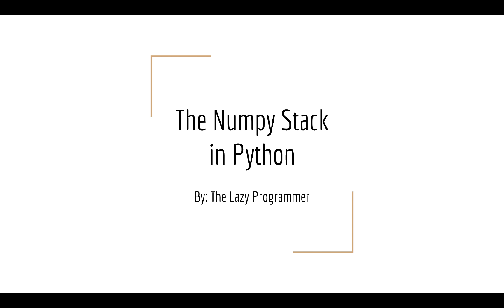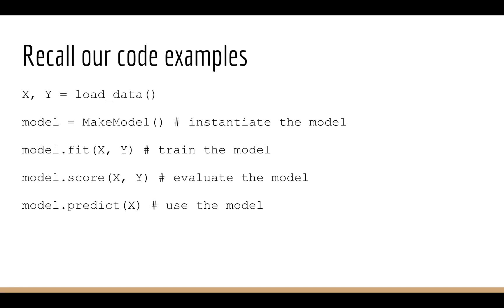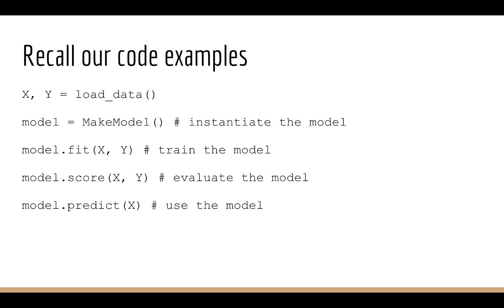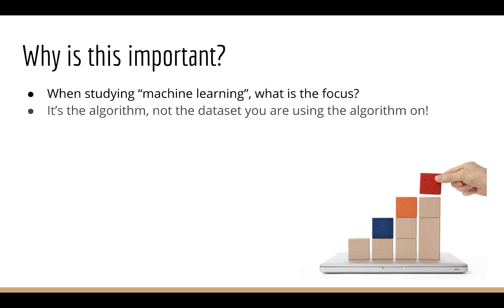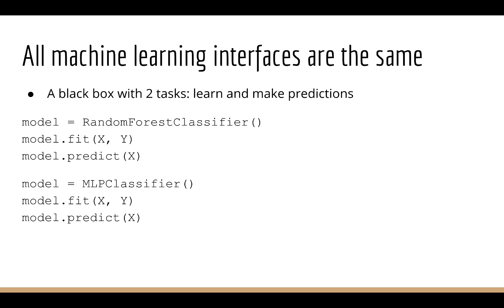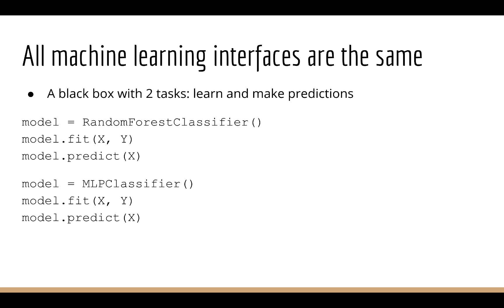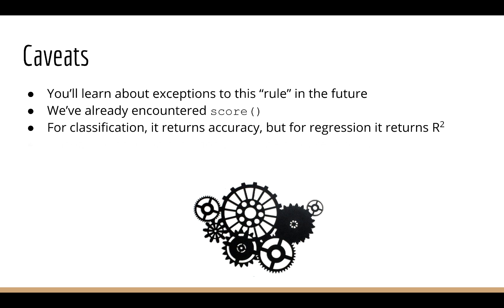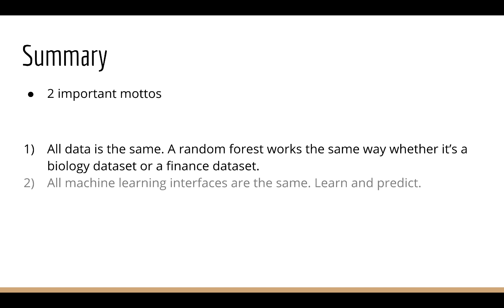All Data is the Same (in Machine Learning)